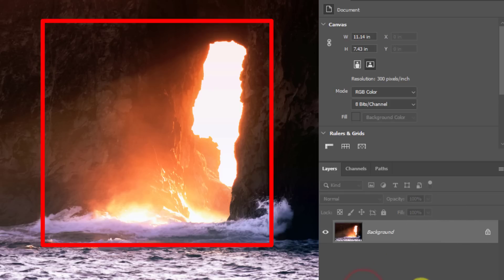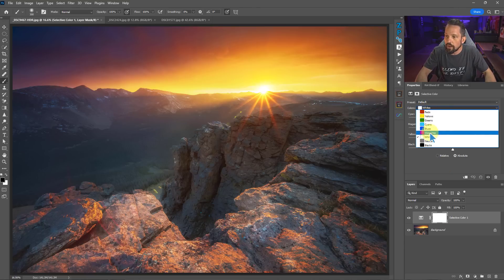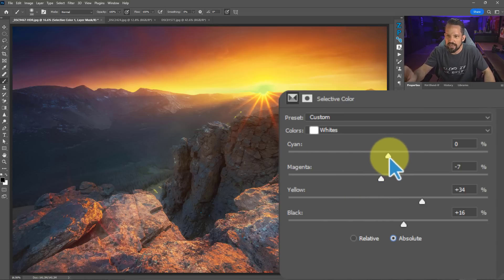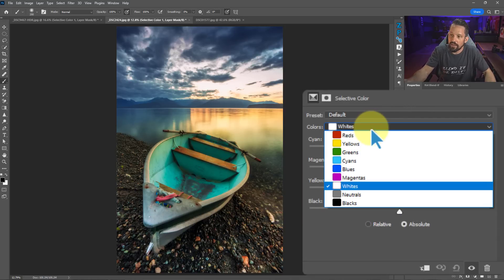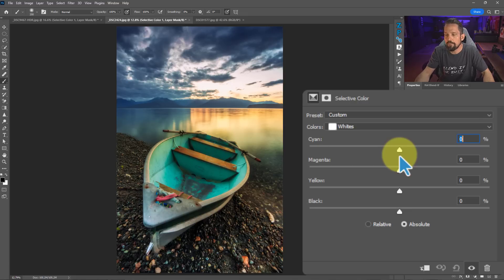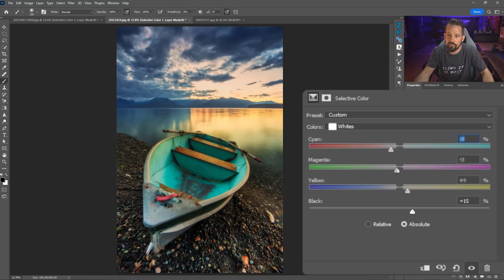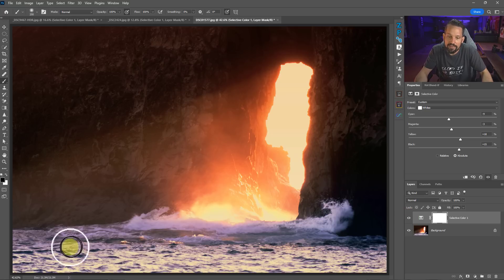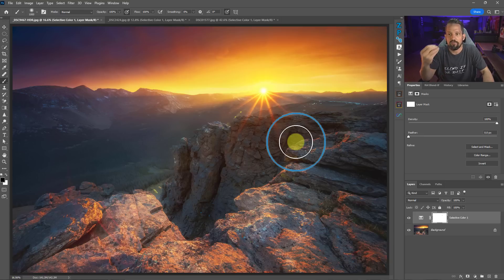Fix Landscape Highlight Blowouts with Selective Color in Photoshop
Let's face it: no matter how good you are or how many landscape photos you've taken, you WILL face highlight blowouts.  It's not a matter of IF, but WHEN!

Ideally, we want to get everything perfect in camera, but if we don't, we no longer have to throw out those photos.  There is a straightforward fix for them, and it comes in sn odd package... Selective Color.

Yes! A tool we typically use for color grading can also be used to fix highlight blowouts and it's actually pretty simple to do.  Once you get the hang of it, you'll be fixing highlight blowouts in seconds, I promise!

Chapters
00:00 Quick Intro
01:04 Quickly Explained
03:25 Slower Explanation
06:42 Refining the Adjustment
07:16 Fixing LARGE Blowouts
09:20 More with Selective Color

2.  Head to the f.64 Academy website and get registered on my subscriber list.   I deliver all kinds of extra tips and subscriber-only live events!

3.  Become an Elite Member!  I take Photoshop to levels you will never see on YouTube for the members of f.64 Elite with courses, critique sessions, members-only events, a community forum, and big discounts on my most premium courses.